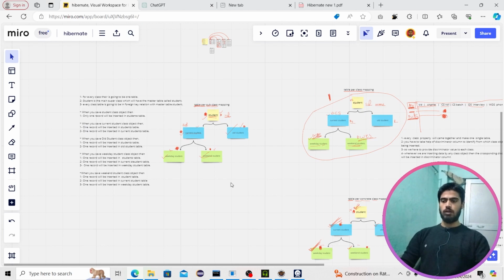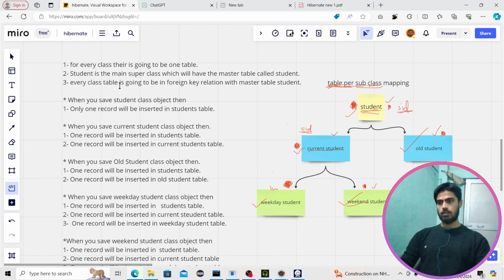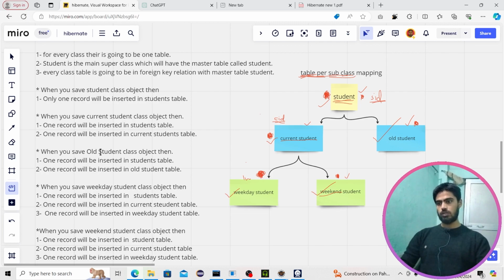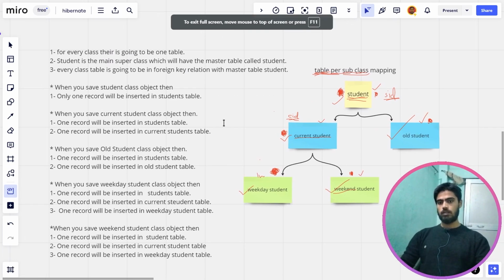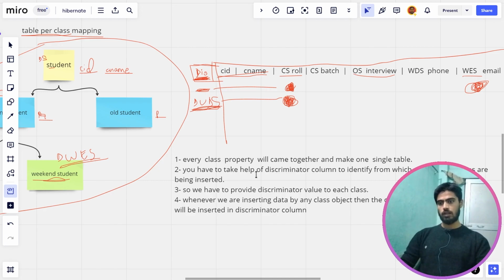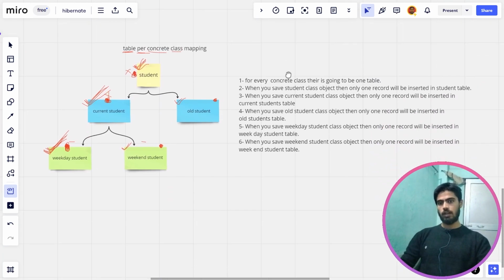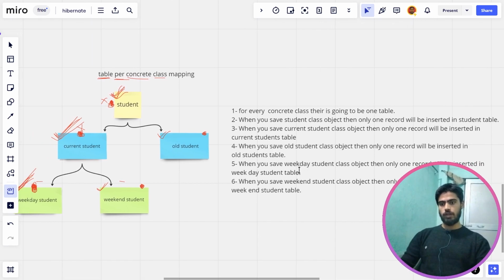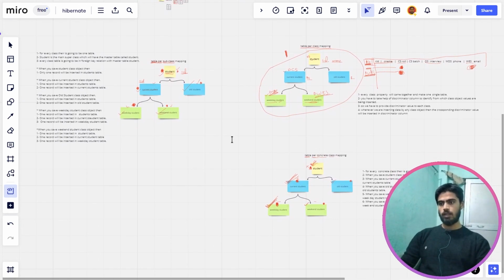Inheritance Mapping Overview 2024 #12